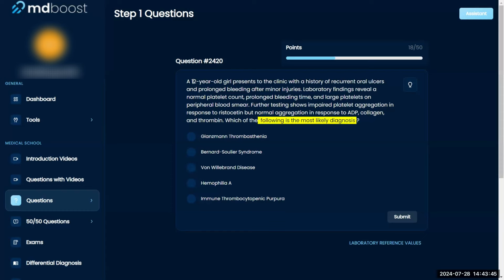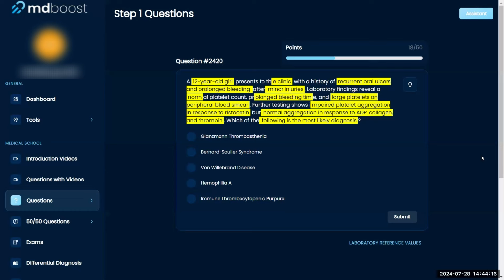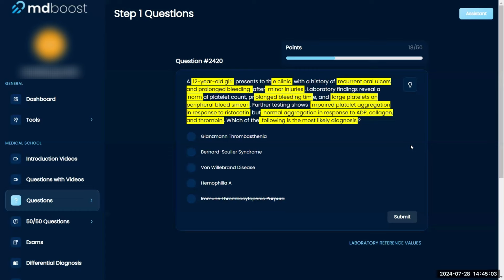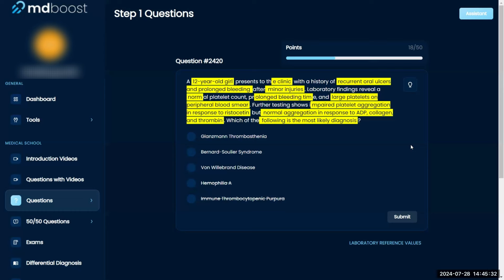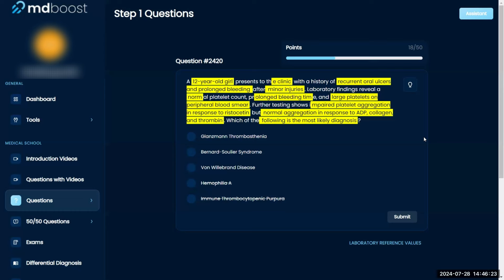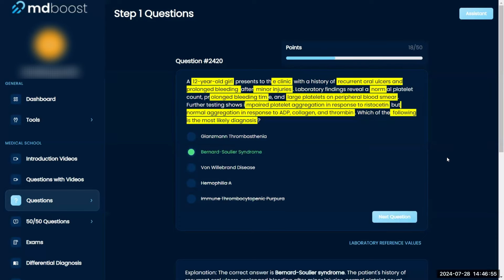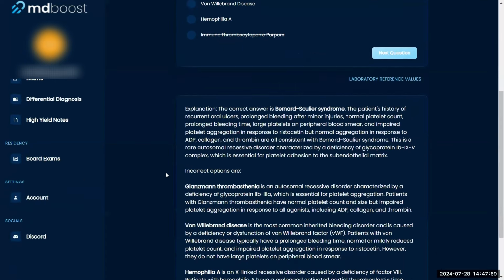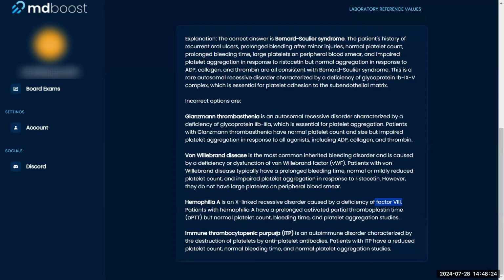USMLE Step 1: Hematology Question 2420 Walkthrough